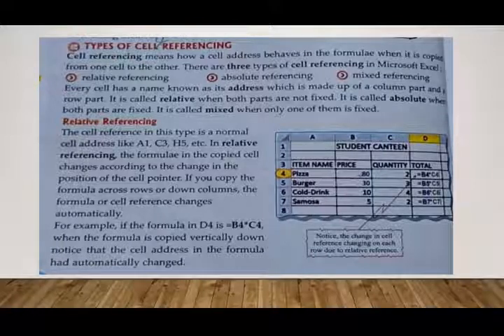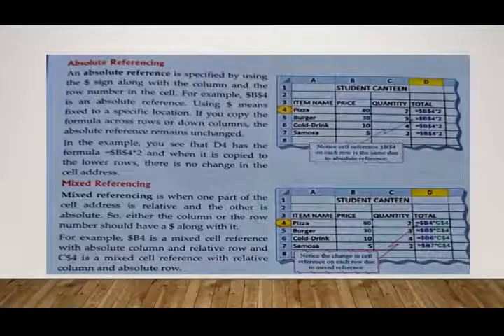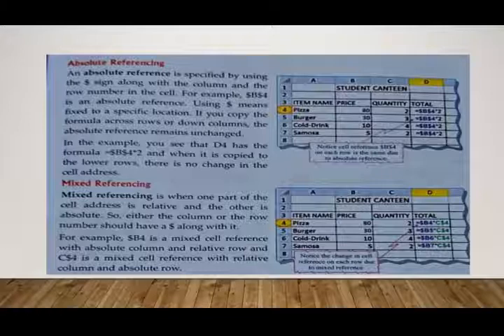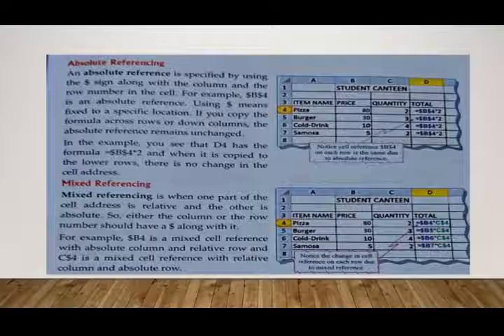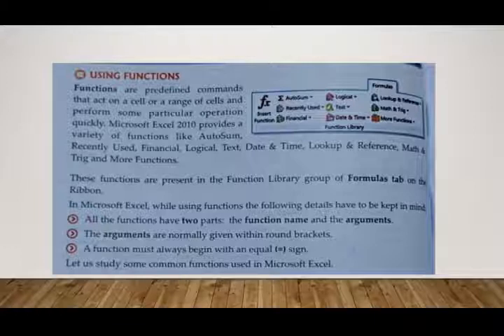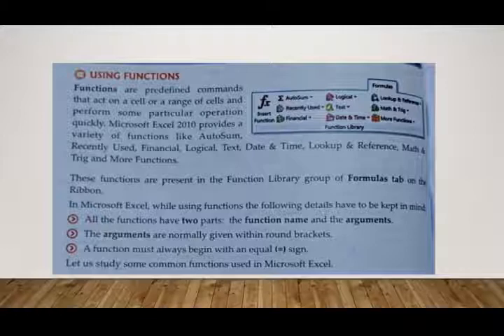COMPUTER -CLASS7-CH 3-MORE ON MS EXCEL2010(PART1)